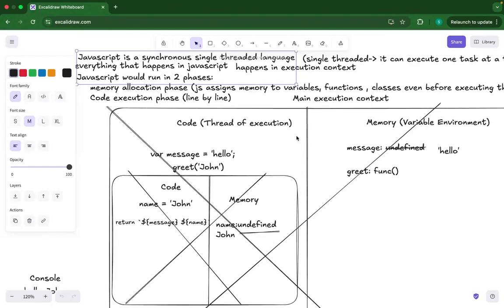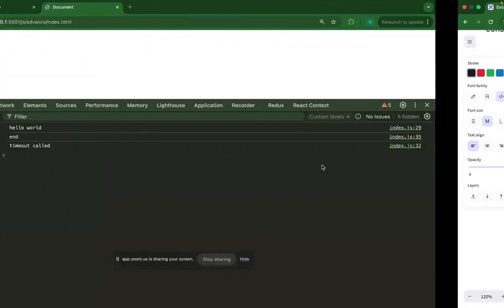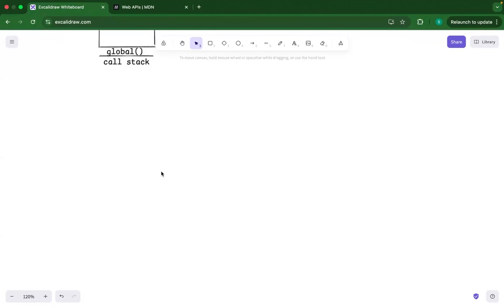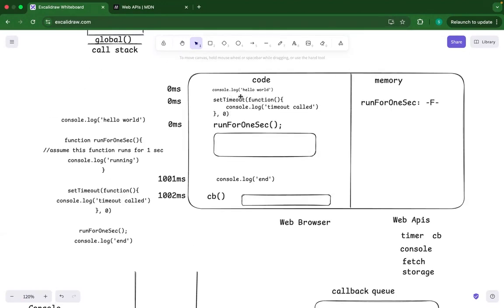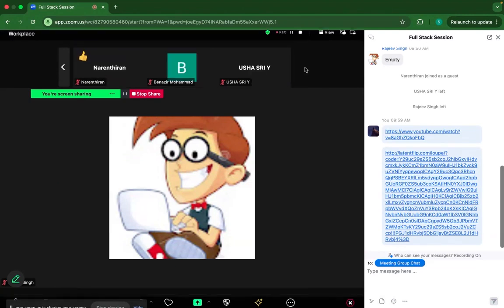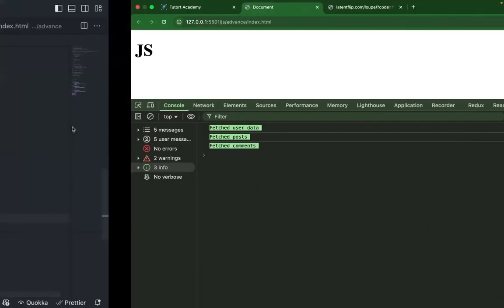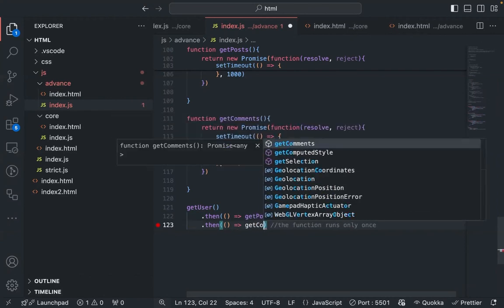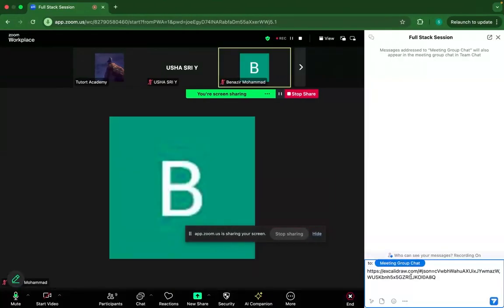Advanced JavaScript Concepts | JS Interview Topics | Tutort Academy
🚀 Advanced JavaScript Concepts | Tutort Academy

Learn advanced JavaScript concepts like closures, hoisting, and asynchronous programming. Strengthen your understanding for frontend development and coding interviews.

🎯 Perfect for developers preparing for interviews and MERN stack.